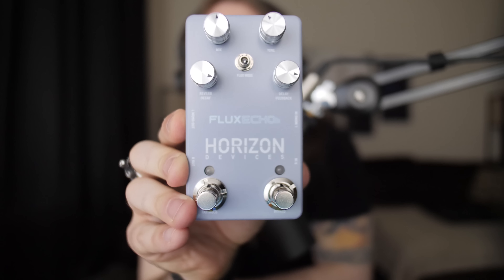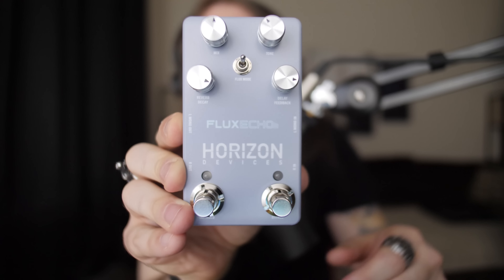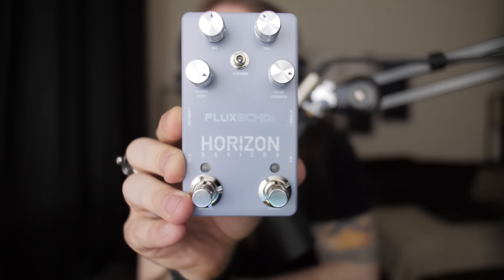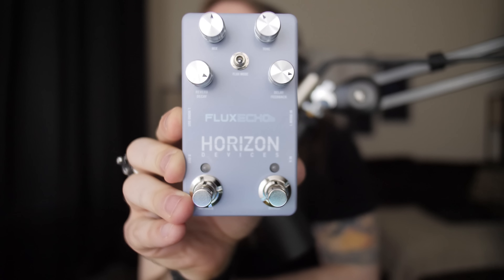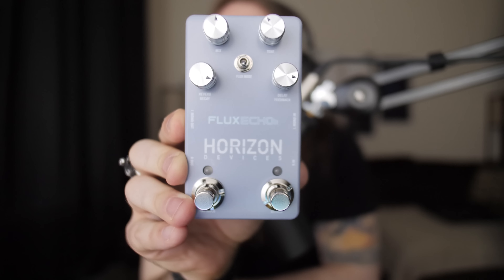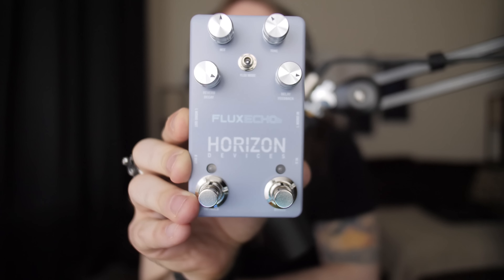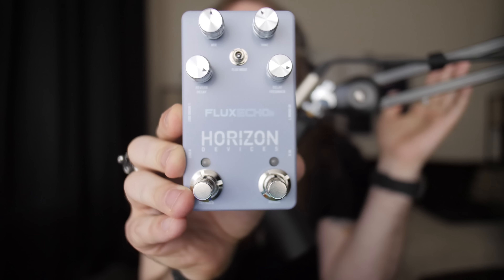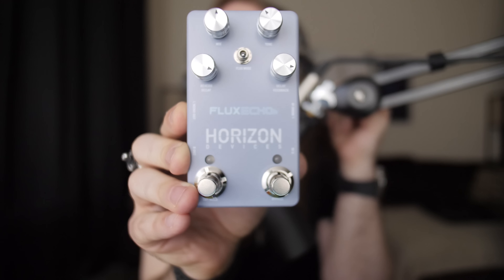Rings of Saturn - Lucas Mann - Flux Echo Guitar Pedal From Horizon Devices